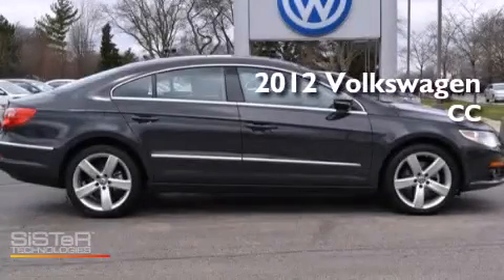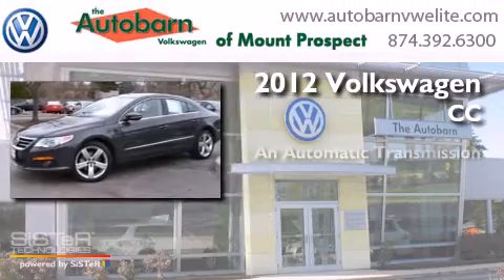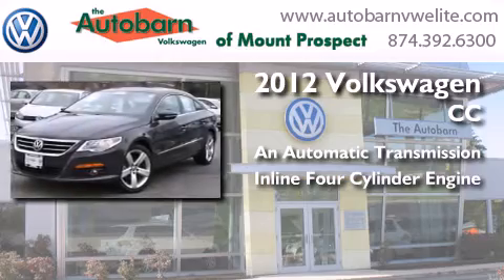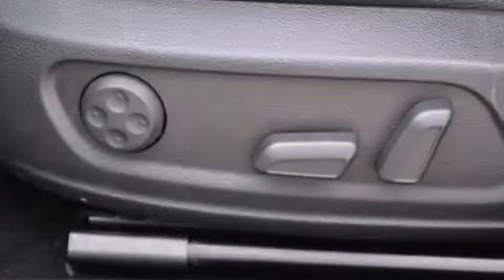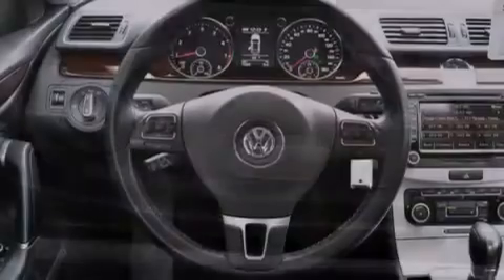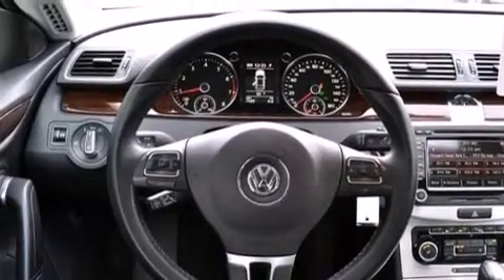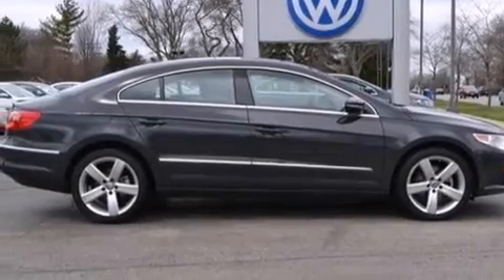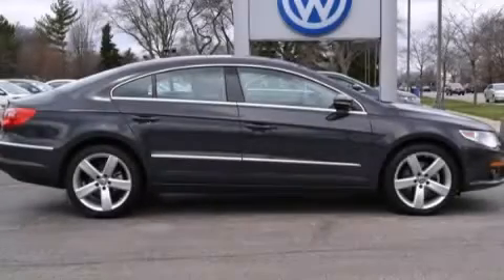Used 2012 Volkswagen CC Mt. Prospect IL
We have been honored to serve the Mt. Prospect IL area , we promise that your experience at our dealership will exceed your expectations ! Year : 2012 Make : Volkswagen Model : CC Engine : 4 Cyl - 2.0L Trans . : Automatic Exterior : Urano Gray Metallic Miles : 7,395 Interior : Black Stock : MV10527A The Autobarn VW of Mt. Prospect 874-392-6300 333 West Rand Rd. Mt. Prospect , IL 60056